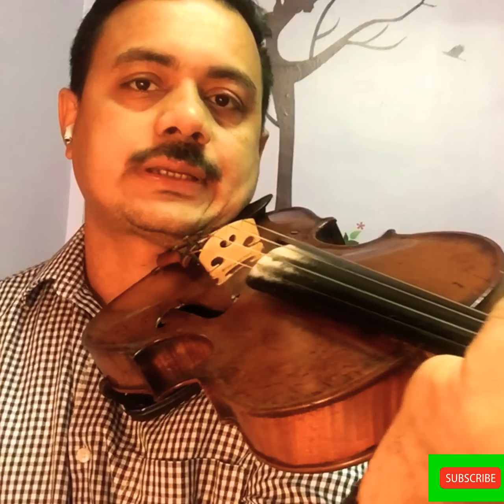MORRIS DANCE VIOLIN TUTORIAL| MARTIN JOHN. Like and Text ur suggestions